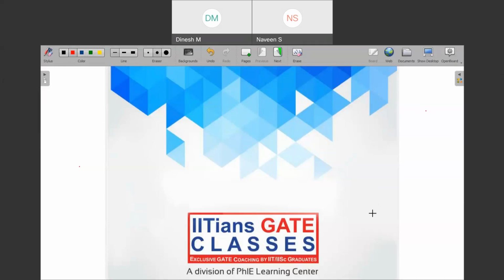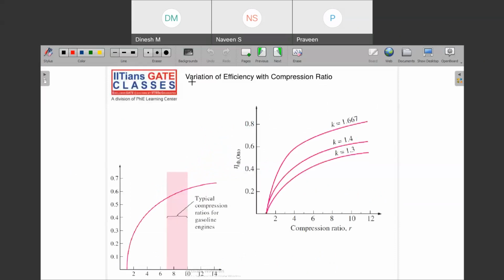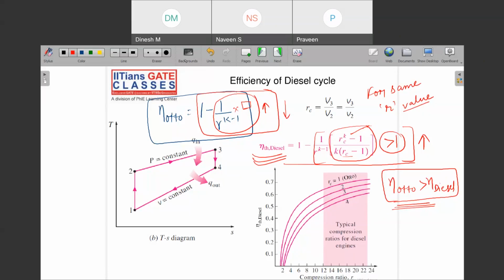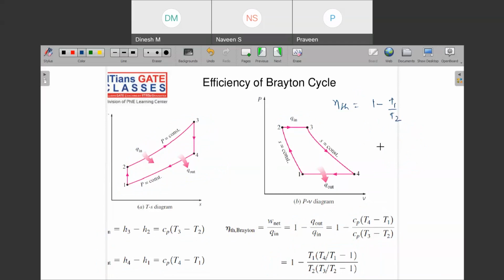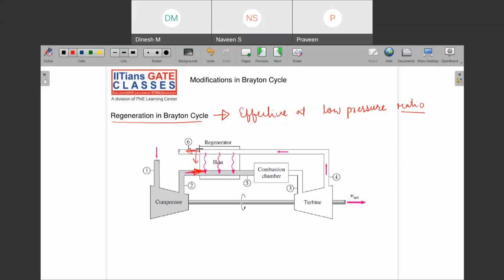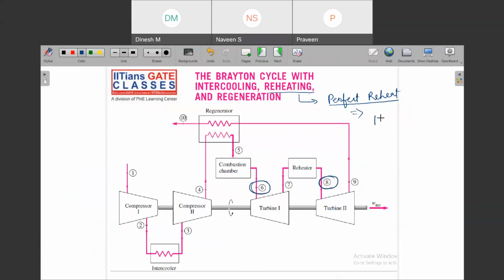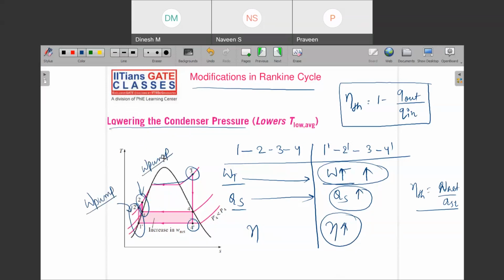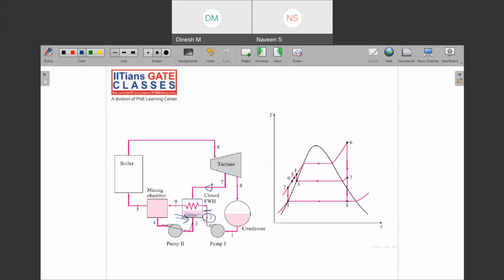Thermodynamics L7 | GATE/PSU Mechanical Engineering Lectures | GATE Mechanical Live Coaching Classes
✅Salient Features
Regards,
Team IGC